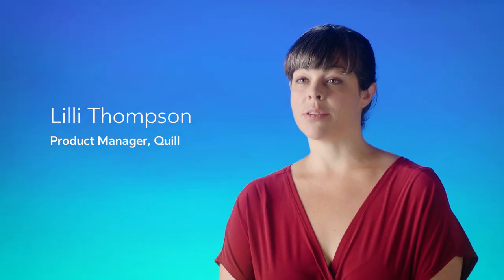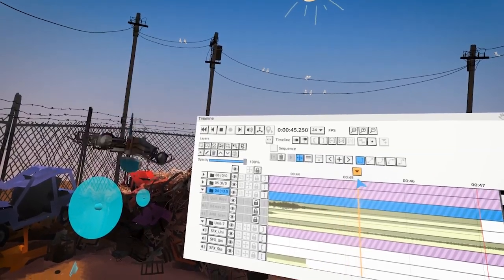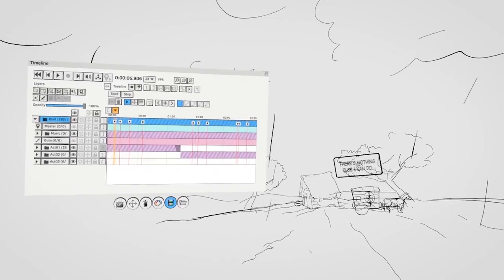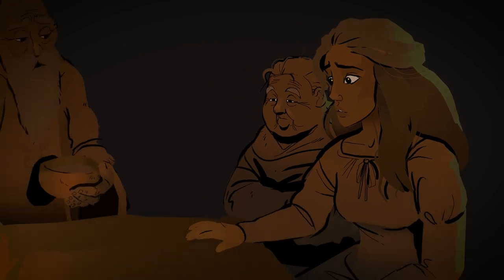Quill 2.0: The VR Storytelling Tool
Quill 2.0 is out!
This is yet another breakthrough moment for me as an artist since I started working in VR. This update transforms Quill into an end-to-end solution to tell VR-native stories without the need of third party tools.
I can’t put in words how exciting this is to me. This is a transformative update for creators and the entertainment industry as a whole!